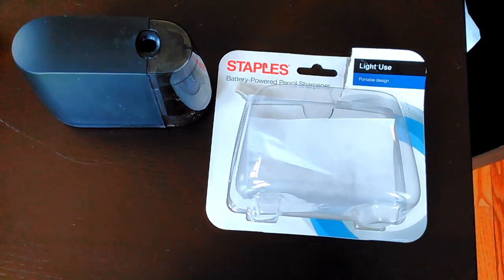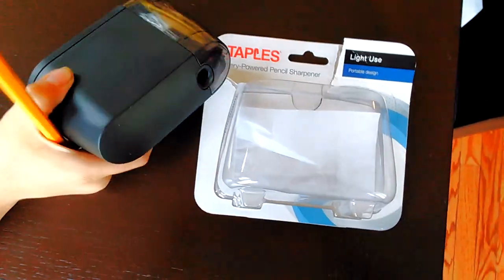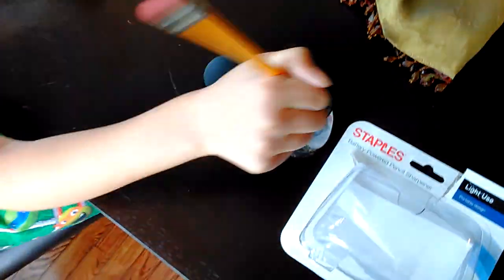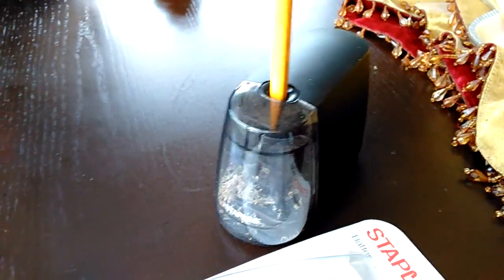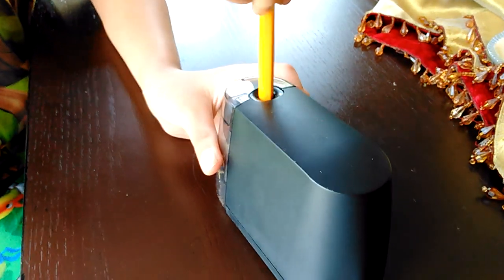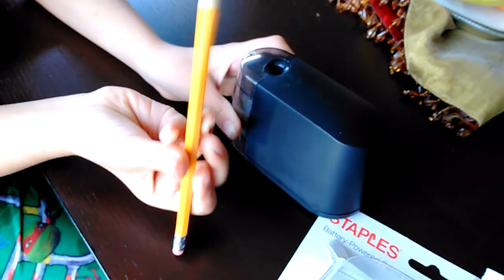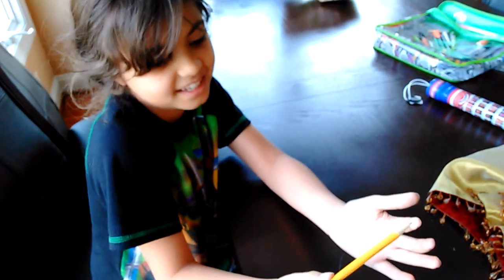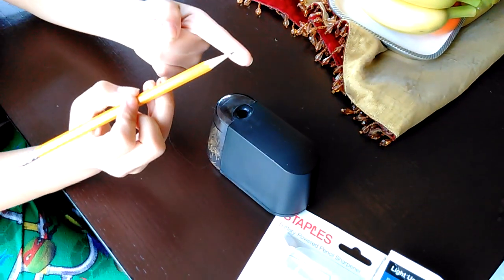Staples battery powered pencil sharpener review $11